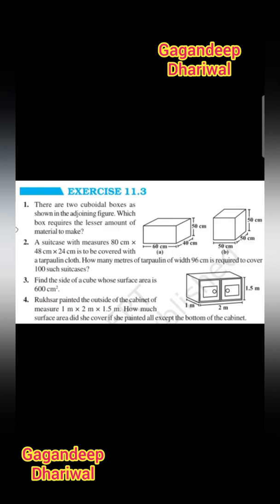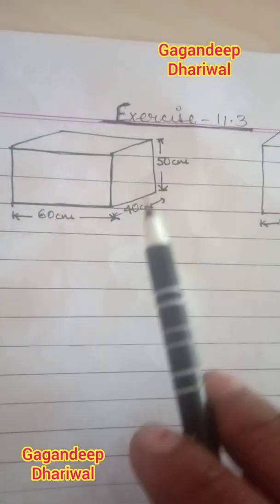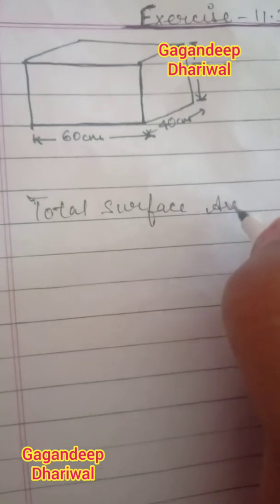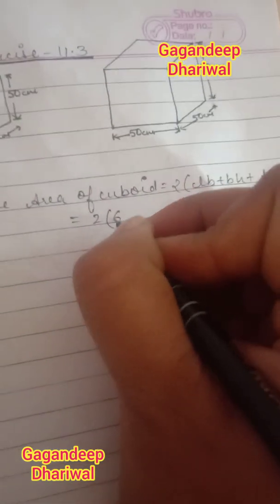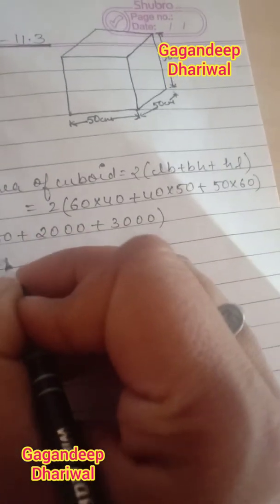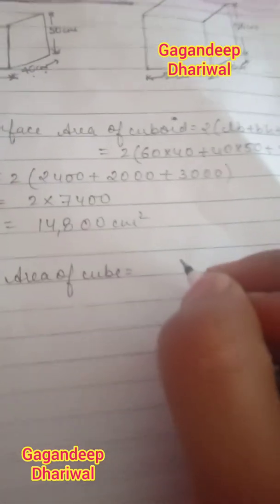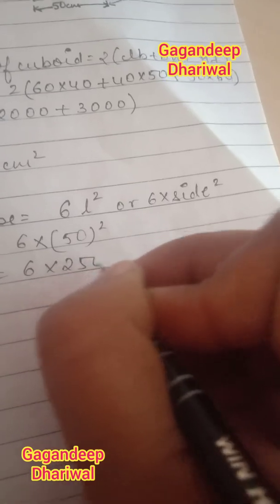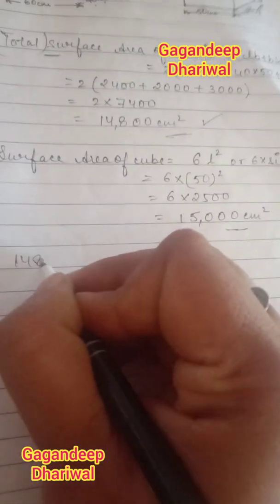There are two cuboidal boxes as shown in the adjoining figure. which box requires the lesser amount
There are two cuboidal boxes as shown in the adjoining figure. which box requires the lesser amount of material to make?